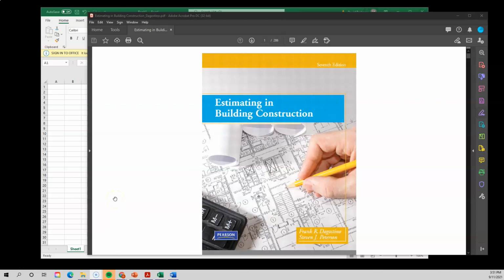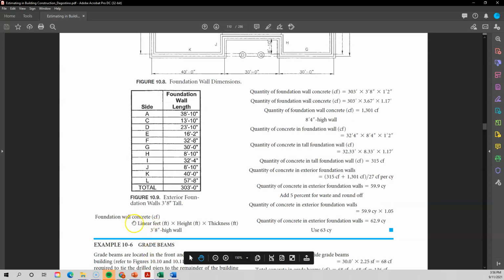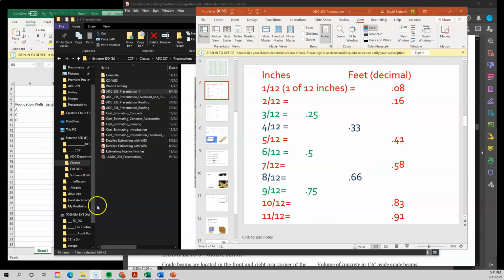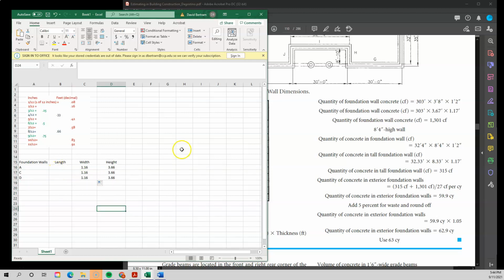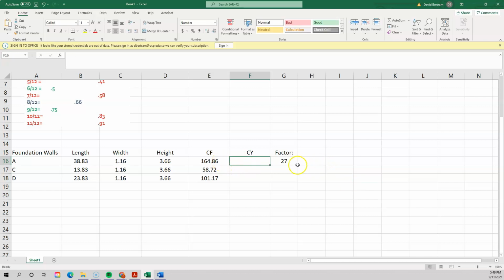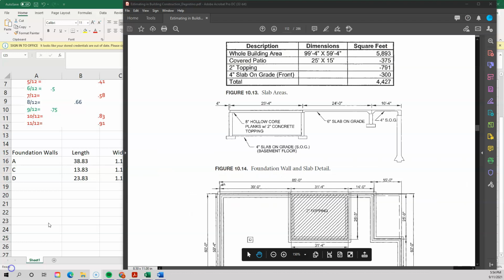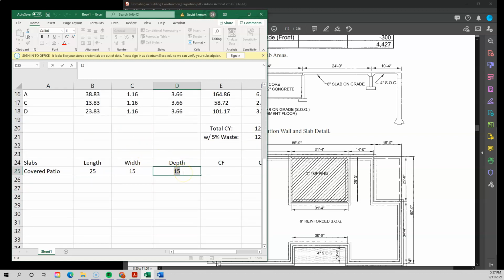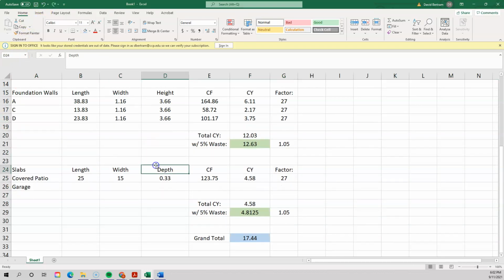Cost Estimating Concrete Dagostino Excel